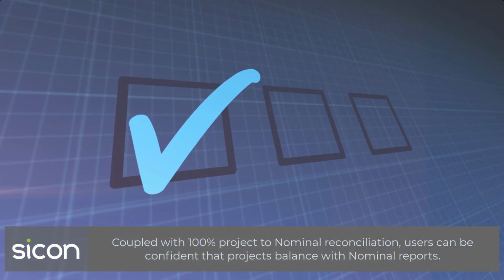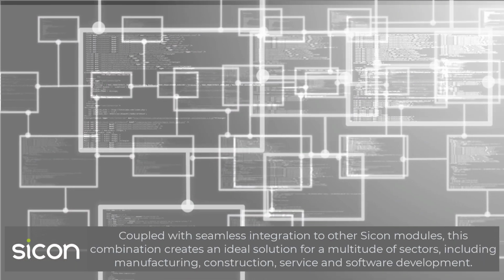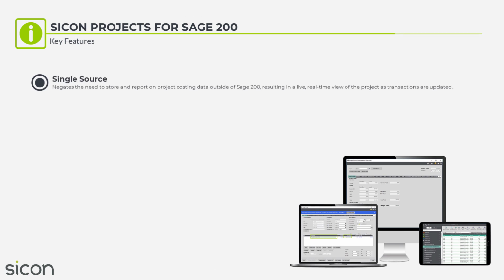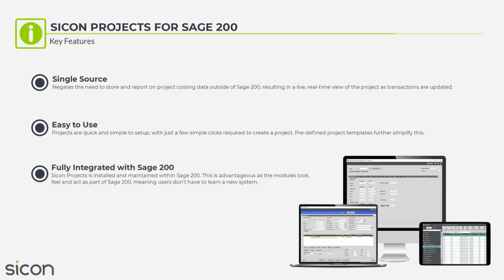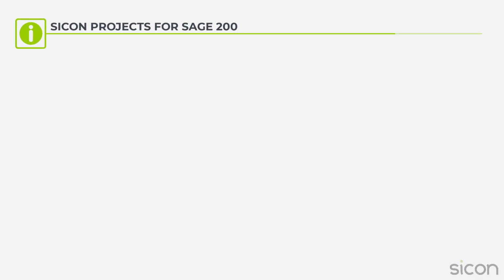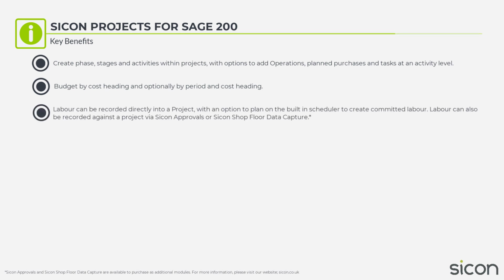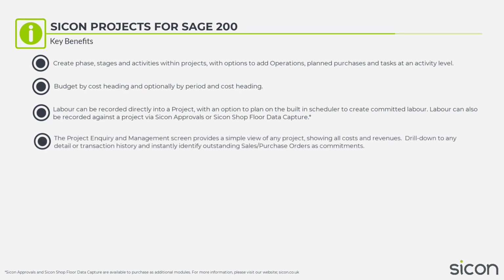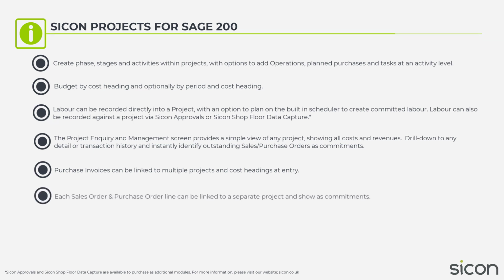Sicon Projects Product Overview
0:00 Sicon Projects Product Overview
1:06 Key Features
1:45 Key Benefits
3:06 Sicon Projects for Construction
3:31 Sicon Projects for Manufacturing
3:52 Sicon Projects for Contracts
4:07 Sicon Projects for Service
4:20 Sicon Projects for Barcoding & Warehousing